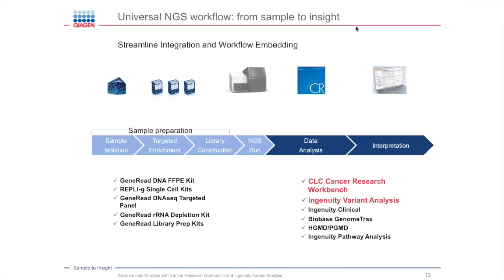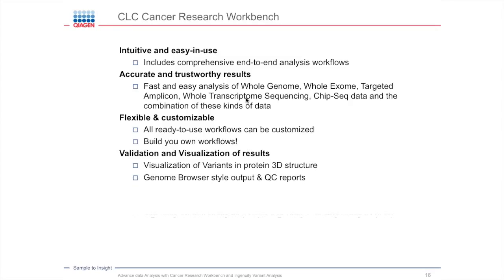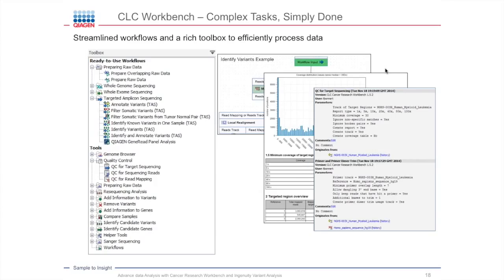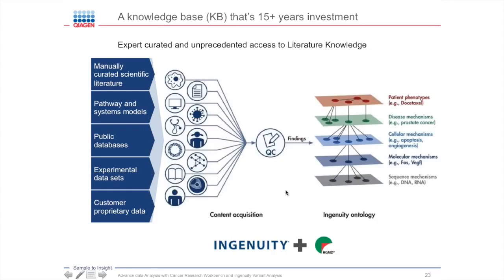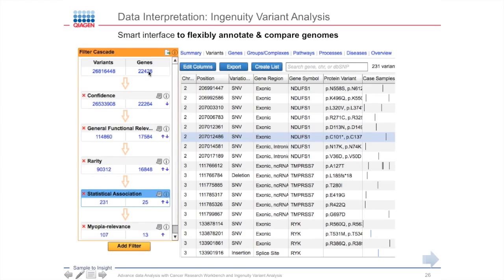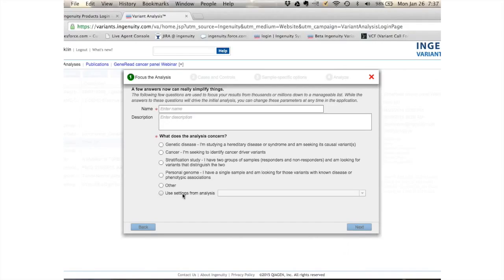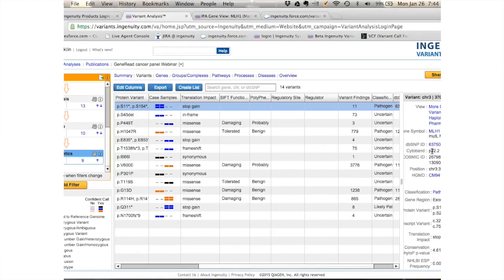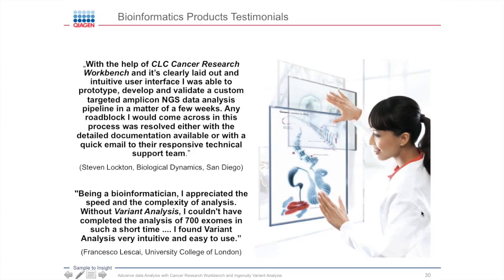Advance data analysis with CLC Cancer Research Workbench and Ingenuity Variant Analysis